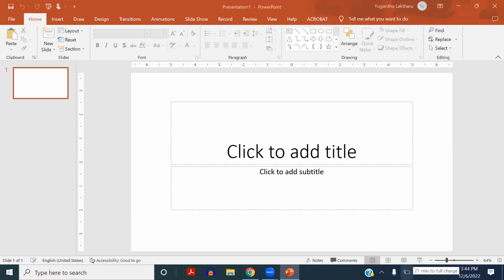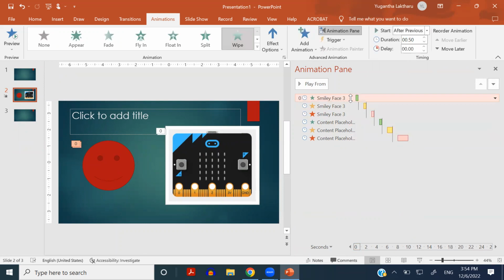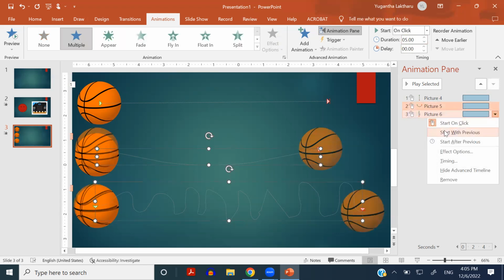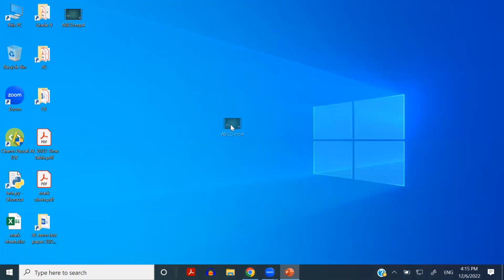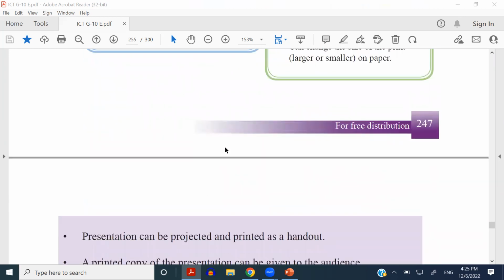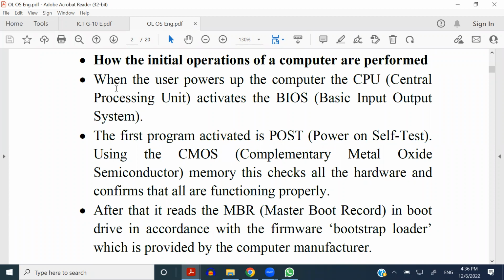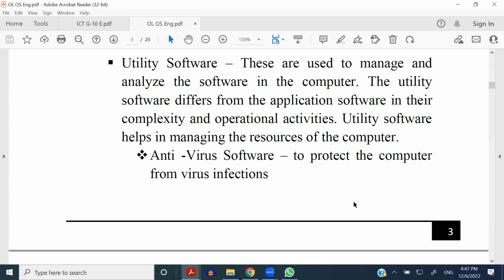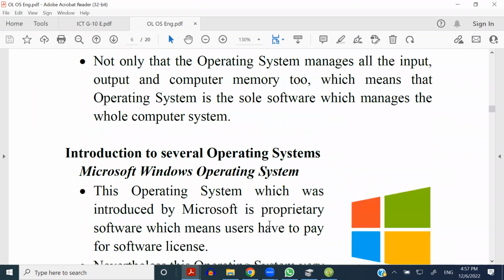G10 2022 ICT Eng @StarLabs 06 12 2022